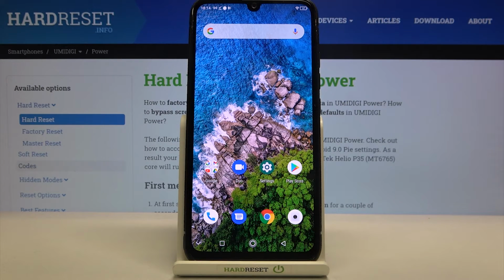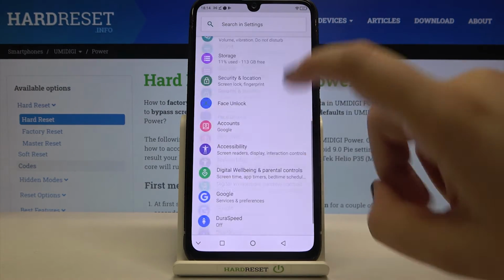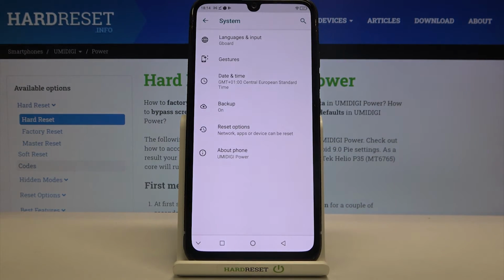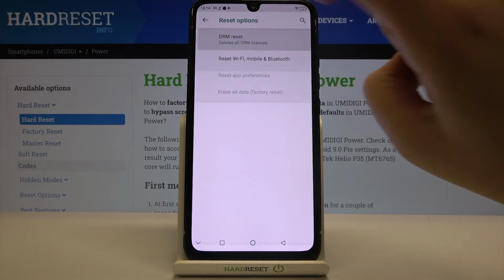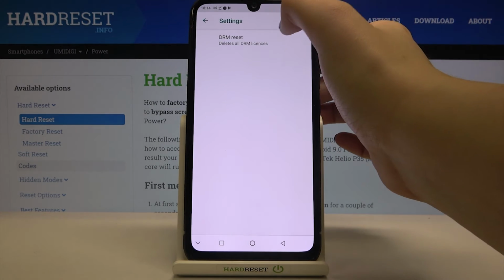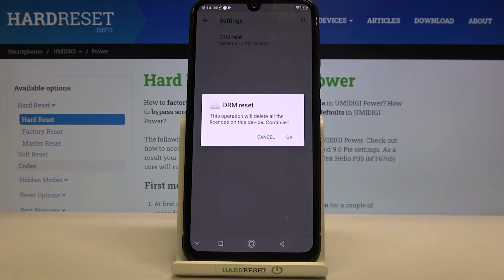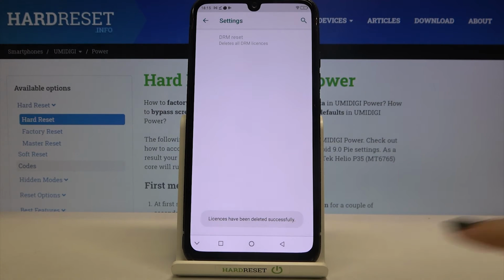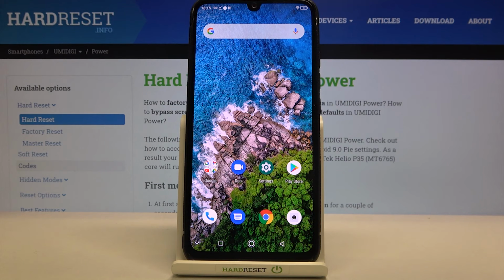How to Reset DRM Licenses on UMIDIGI Power – Restore DRM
Would you like to reset Digital Rights Management on your UMIDIGI Power device? That’s great because here we are coming with a brief video about restoring DRM licenses on your smartphone. Check the instructions from the video-guide above and find out how to easily get access to the media content setting in order to reset DRM decoding. If you are interested in that field, let’s see how to perform the whole process and smoothly reset DRM data on your UMIDIGI Power device.

How to reset DRM Data in UMIDIGI POWER? How to restore DRM license in UMIDIGI POWER? How to clear DRM in UMIDIGI POWER?